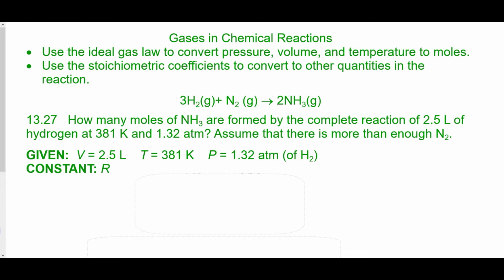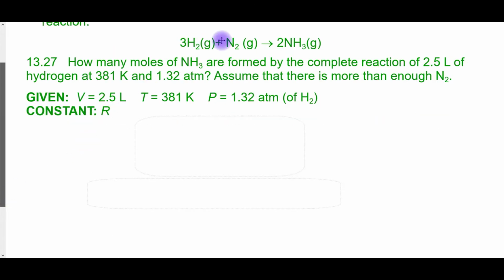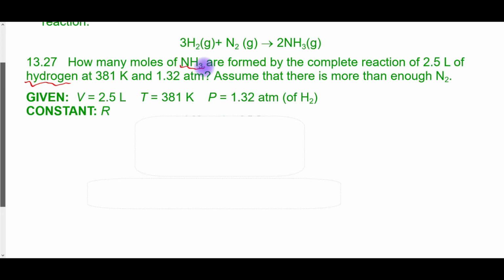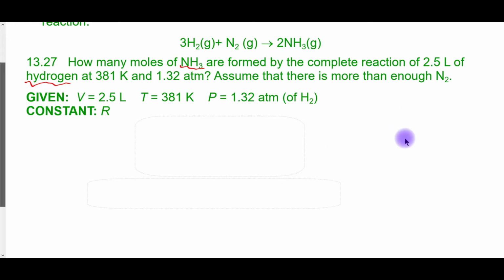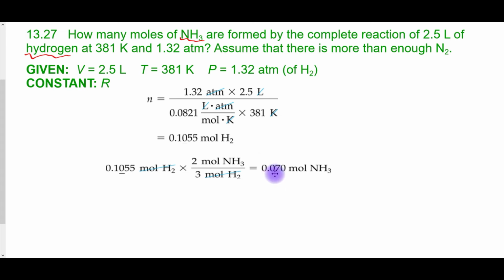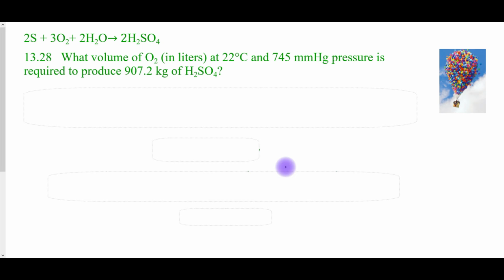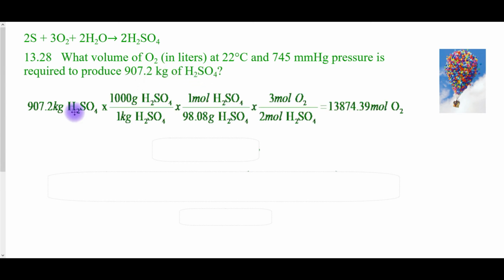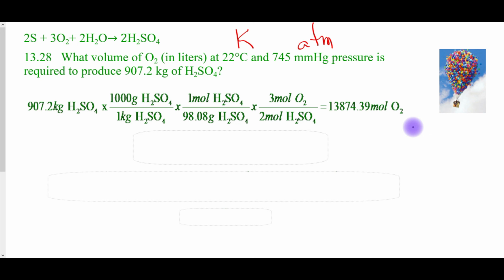C11 Gas Stoich